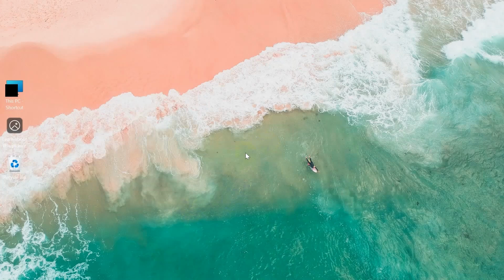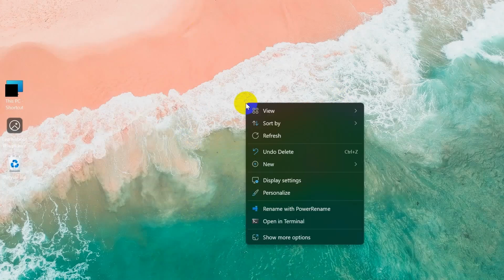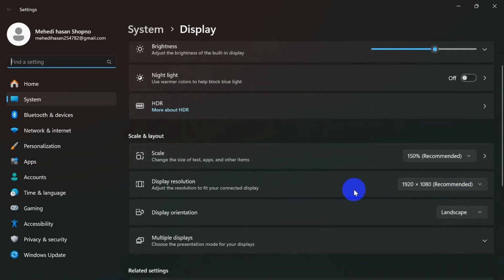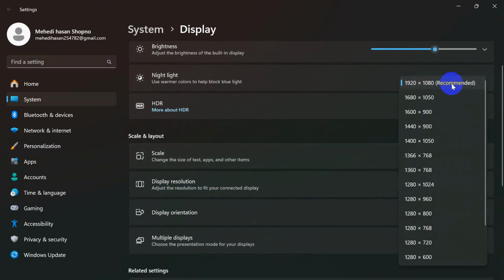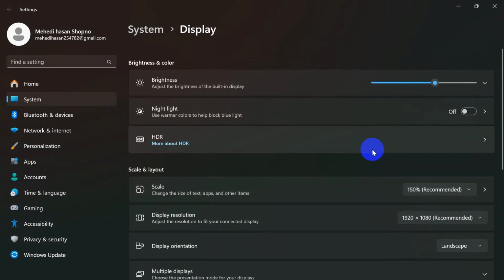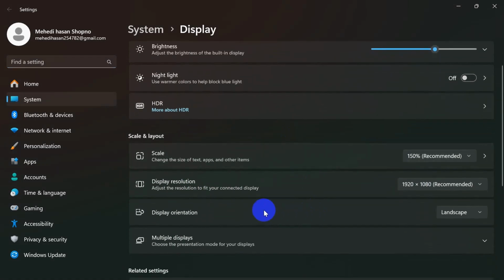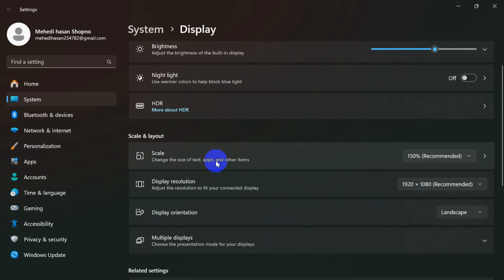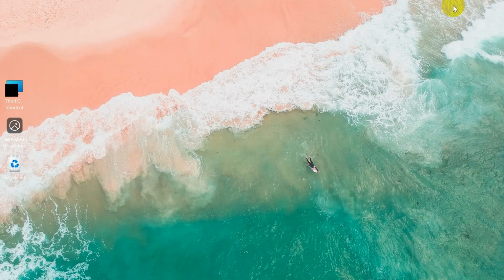How To Set Same Resolution For External or Second Monitor (2024) | Step-by-Step Guide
Are you having trouble setting the same resolution for your external or second monitor? Don't worry! In this video, I'll walk you through the process of making sure your external or secondary monitor displays the same resolution as your primary one. Whether you're using Windows 10 or Windows 11, this simple guide will help you adjust settings for an optimal multi-monitor experience in 2024.

In this video, you'll learn: ✅ How to access display settings in Windows. ✅ How to match resolution between your monitors. ✅ Tips to solve common multi-monitor issues.

Enjoy a seamless and productive workspace with consistent resolutions across all your monitors!